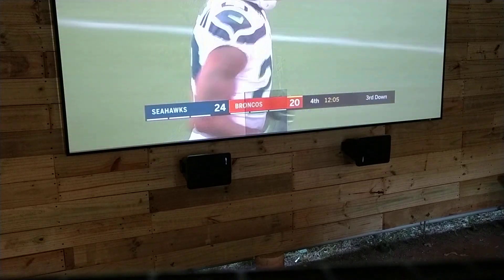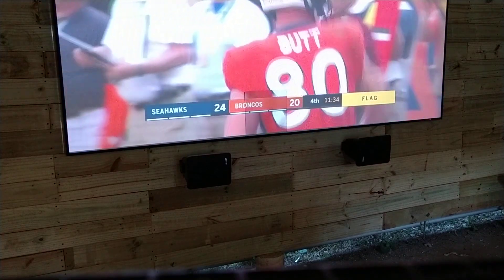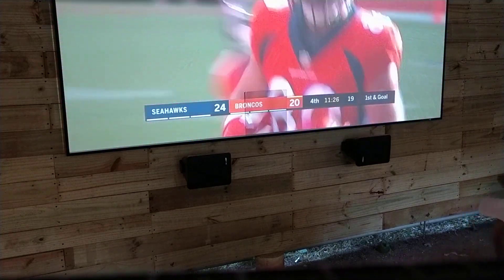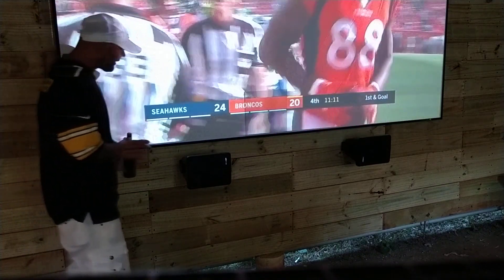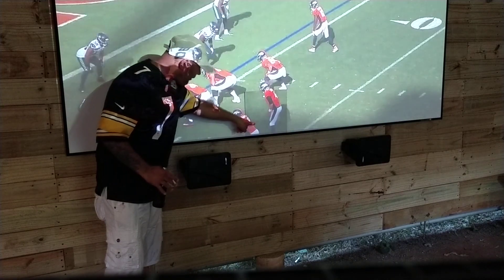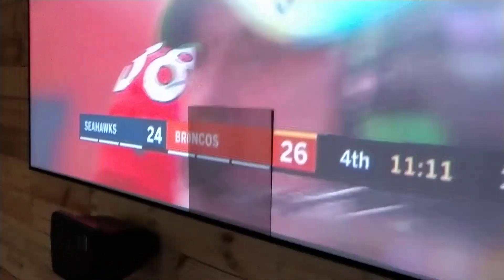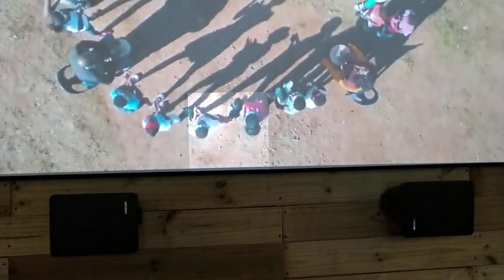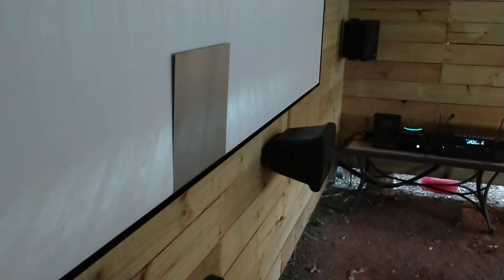Crystal Edge 30 dollar sample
I really wanted to test this out myself. I know some of the comments are going to be that this isn't fair using a small sample of one to compare to a larger sample. I KNOW it's not fair but in all his videos his sample is a lot larger than others he's comparing to and I'm not spending 600 dollars to see if I like it. Guys just check out the video and form your own opinion. I'm not here to bash but so far I'm not impressed.